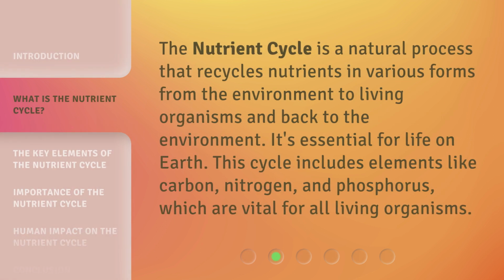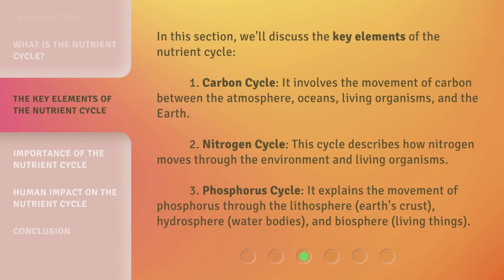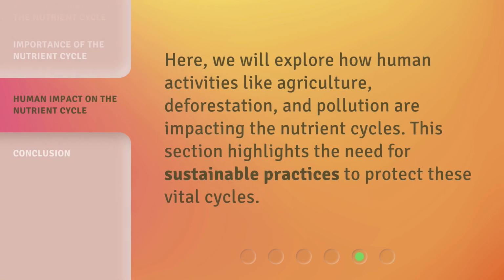Understanding the Nutrient Cycle: A Guide for English Language Learners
Unlocking the Nutrient Cycle: A Guide for English Language Learners • Discover the secrets of the nutrient cycle in this engaging guide designed specifically for English language learners. From decomposition to absorption, we break down the process step by step, making it easy to understand and remember. Get ready to deepen your knowledge and impress your classmates with this concise and captivating video!

00:00 • Introduction - Understanding the Nutrient Cycle: A Guide for English Language Learners
00:30 • What is the Nutrient Cycle?
00:53 • The Key Elements of the Nutrient Cycle
01:32 • Importance of the Nutrient Cycle
01:47 • Human Impact on the Nutrient Cycle